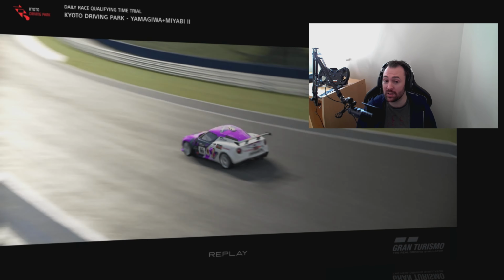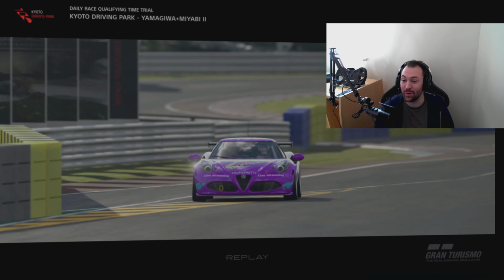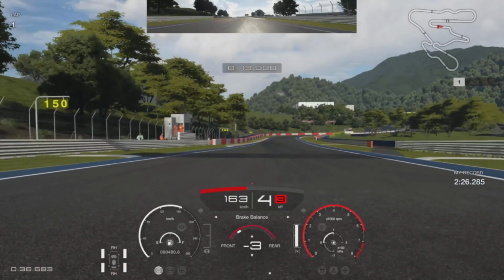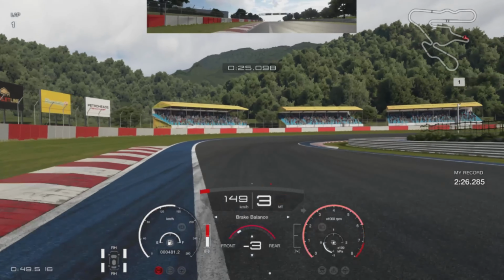Gran Turismo - Yamagiwa + Miwabi II - Daily Race C Track Guide!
Welcome to the fifth of a weekly series of GT Sport track guides for Daily Race B and Daily Race C courtesy of Kireth Esports track guide specialist JayBayRacing! We're delighted to be working with JayBayRacing as he's a Gran Turismo alien (peaking at 74000 DR in EMEA) and also a great content creator that we are supporting. All of these track guides and more are also available on JayBayRacing's channel, go check it out and show him some Kireth Kart support there!

3️⃣❤️‍🔥Join our sim racing Discord and CHAT with over 800 other sim racing drivers and fans!

2️⃣❤️‍🔥Thinking about signing up to iRacing? Please use my code or my referral email!

3️⃣❤️‍🔥Pre-order the Gran Turismo 7 25th Anniversary Deluxe Physical edition from Amazon here!

4️⃣❤️‍🔥Want to sound like me? Buy my Shure MV7 microphone from Amazon here!

6️⃣❤️‍🔥 I started streaming Gran Turismo with a Thrustmaster T150!

My gear!

Rig: GT Omega Prime (supplied by the nice people at GT Omega)
Wheel: Fanatec CSL Elite With McLaren GT3 V2 Rim
Pedals: Fanatec V3 Pedals
Screen: Samsung G7
Mic: Shure MV7
Capture Card: AverMedia Live Gamer Portable 2

KRT Corporals!

KnifeyMoloko222
GT_Ari
Lars-Petter Andersen
ZBNK
Winchy
DeeJazzyMan
Terence Hill
Shaun Newark
Nanaki
TayTheDay
Gorillagaz86
Alex T
Chris H
Dr Dah
Martin King
Limebus313
Tyson Vallender
Josh Hill
Chris Sansam
Smokermike77
Morten
Gary Laster
Ivan Varian
Hansa_27ML
Fafnir
Kyle Ingram
CwtchJay Jay
Zhousensen-JP
Gav Jarman
Define-infinity
DeadEyeDelboy
Marvin Solomons
King Ears
Scaryguy4u2
Arkeys74
Ghostrider161
Motorsport Magpie
DeadEyeDelboy
Danny Smudger Smith
relik7
GhostedCasper
BaTi Rei
ChefBouyRD

The best Gran Turismo Sport drivers from around the world compete from their homes in the World Series, a global online event featuring the top drivers

'Olympic Virtual Series Motor Sport Event’ World Final to be Broadcast on 23 June!
 Tweet  Share
The World Final of the ‘Olympic Virtual Series Motor Sport Event’ will be broadcast on 23 June at 17:00 BST.